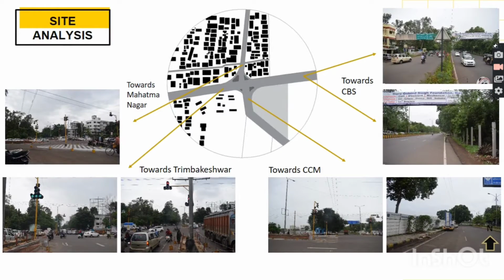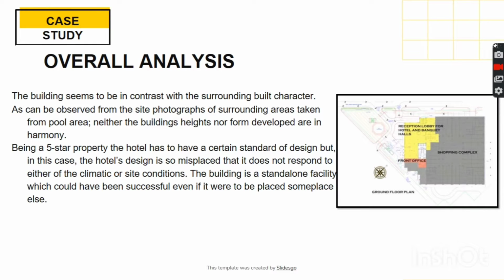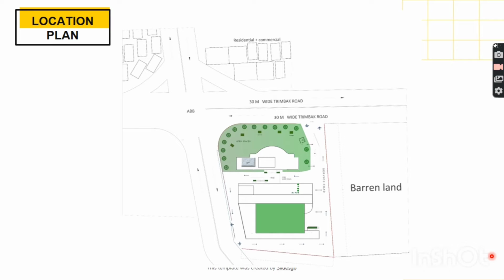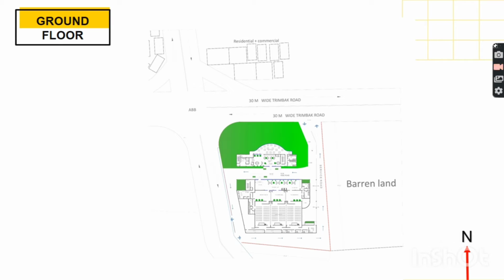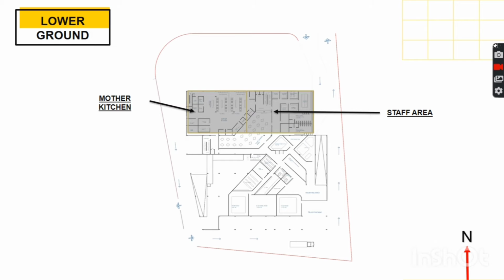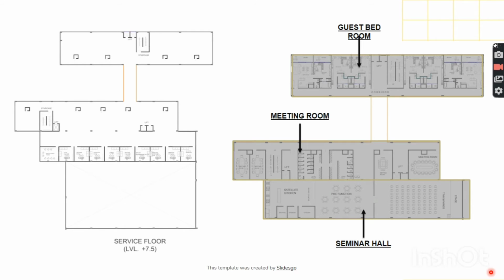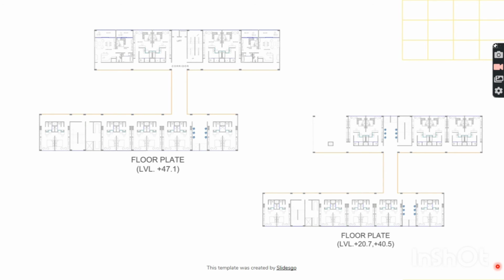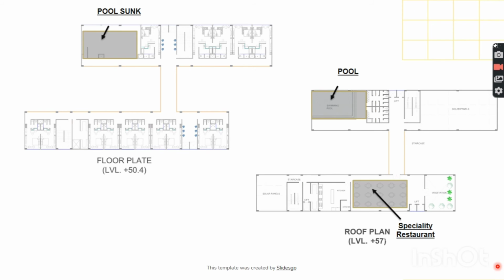HOTEL SEM5 KARTIK CHOPRA